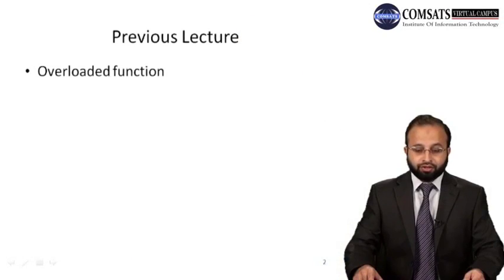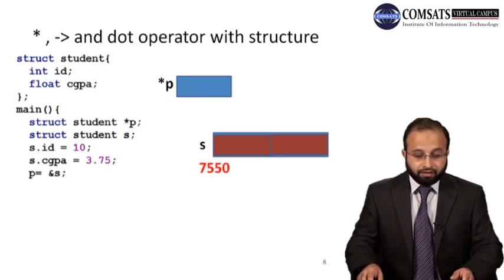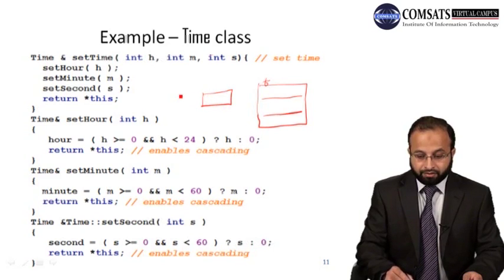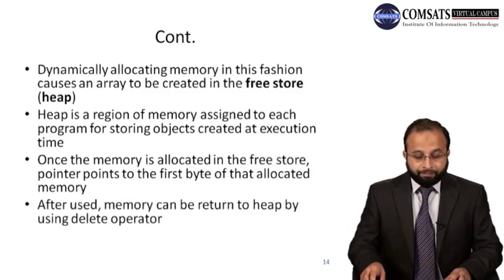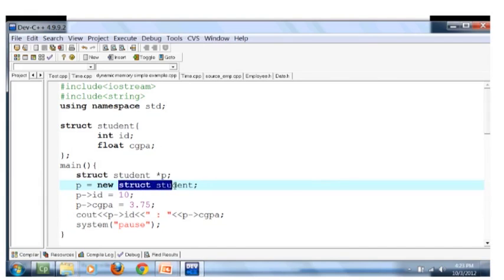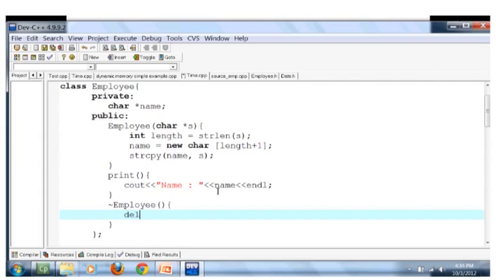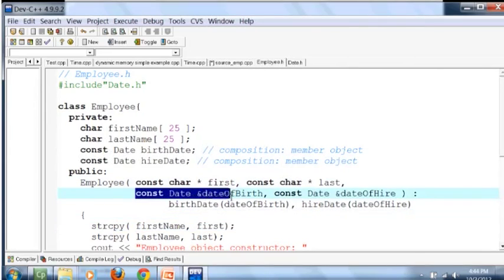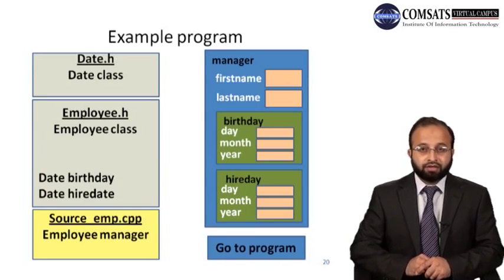Operator with Structure Hindi Urdu LECTURE 05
If you're new to programming, you may have heard the term "operator with structure" and wondered what it means. In this beginner's guide, we'll break down the concept of operator with structure and explain how it works.

First, we'll define what we mean by "operator" in programming. An operator is a symbol that represents a specific operation, such as addition (+), subtraction (-), or multiplication (*). In programming, operators are used to manipulate data and perform calculations.

Now, let's talk about "structure" in programming. Structure refers to a way of organizing related data items in a single unit. For example, if you're building a program to manage employee information, you might use a structure to group together data such as the employee's name, address, and job title.

When we combine operators with structures, we can perform operations on the data contained within the structure. This is called an operator with structure.

In this video, we'll explore different types of operators with structures, including:

Structured assignment operators
Structured comparison operators
Structured arithmetic operators
We'll provide examples of each type of operator and explain how they work. By the end of this video, you'll have a solid understanding of operator with structure and how to use it in your own programs.

So, if you're ready to dive into the world of programming and learn about operators with structure, watch this video now!